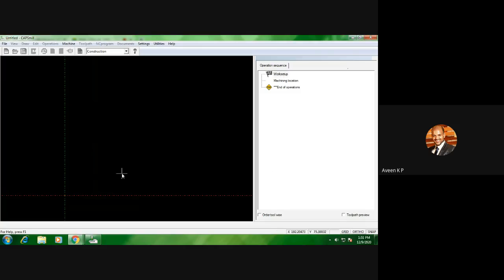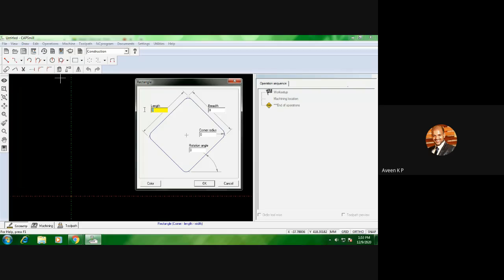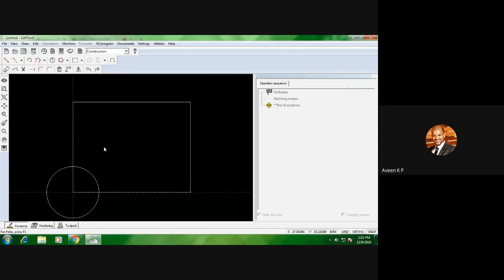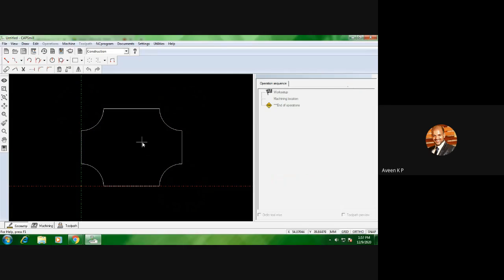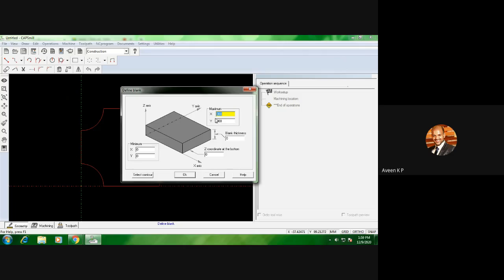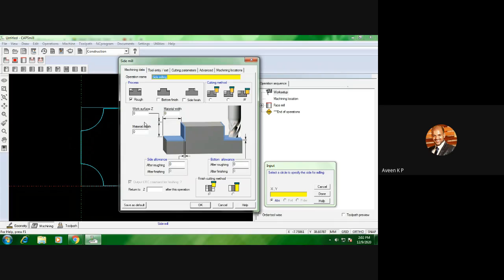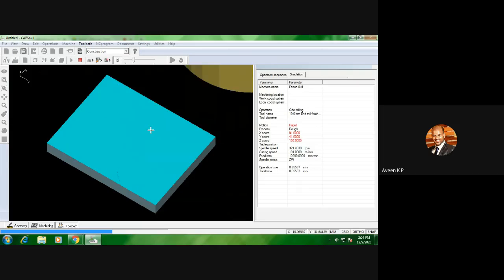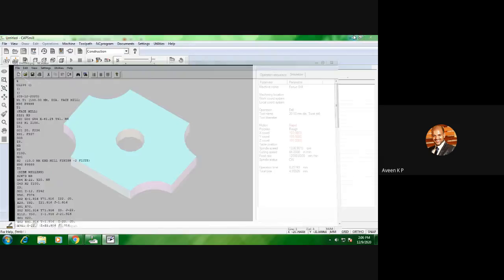CIMLAB_CAPSMILL_LEC